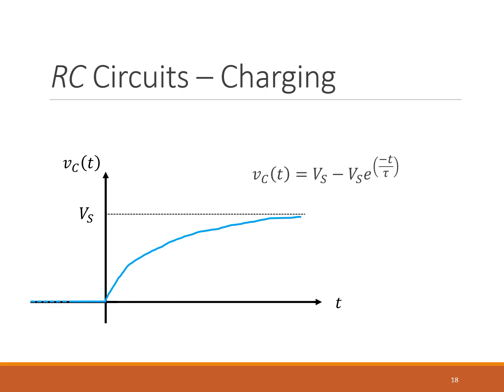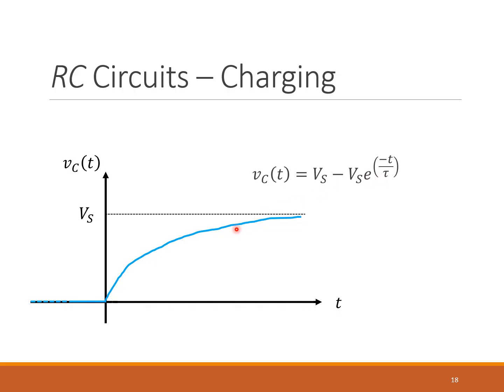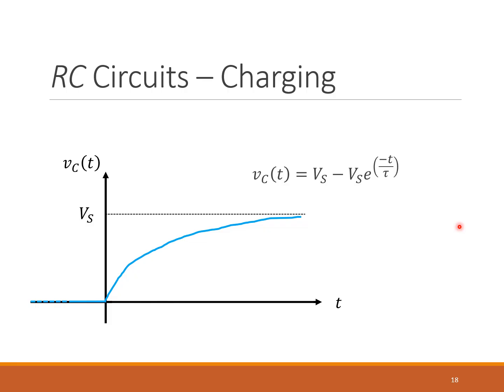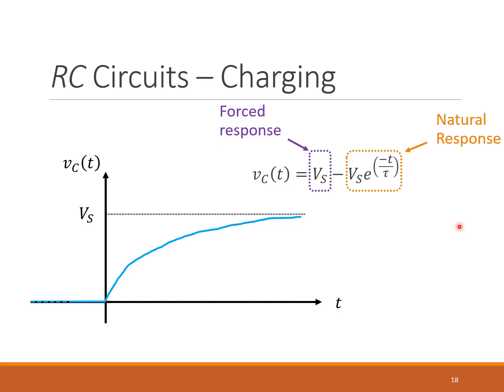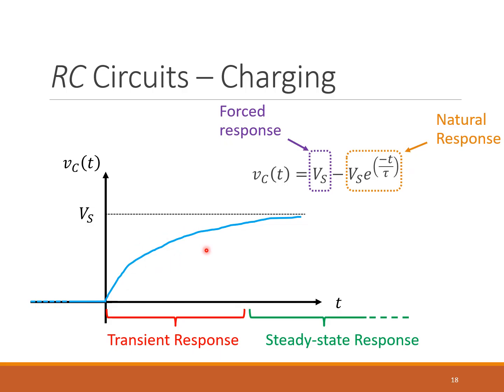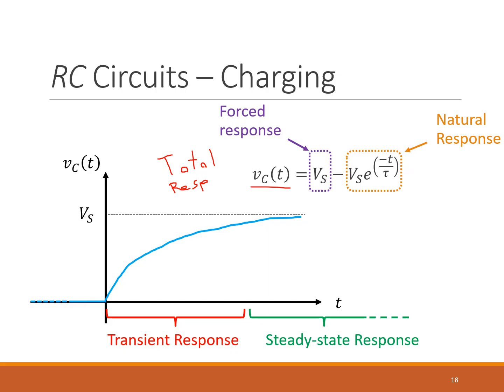Ch. 4 - Components of the Response